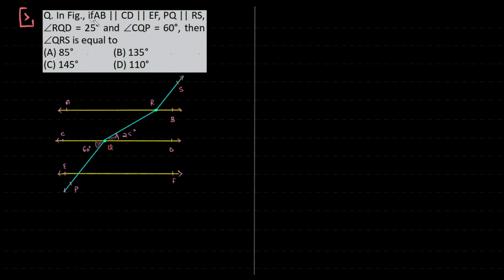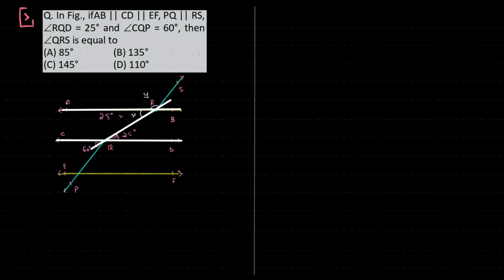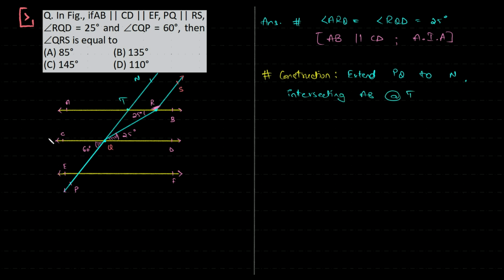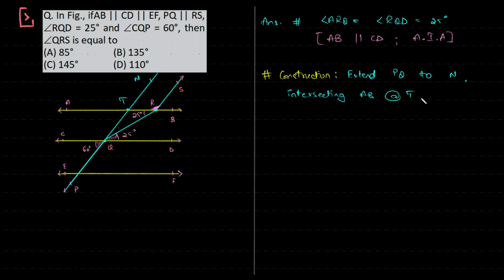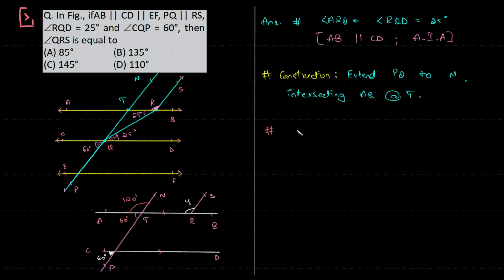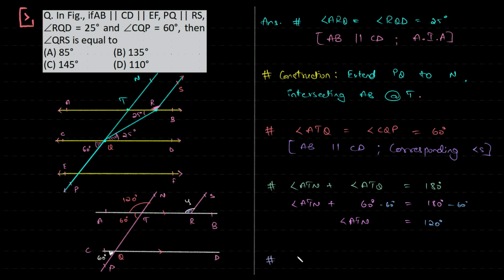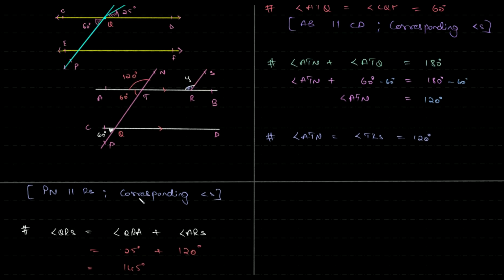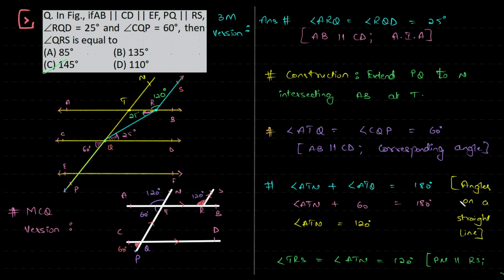6 06 B 1 Parallel Lines E